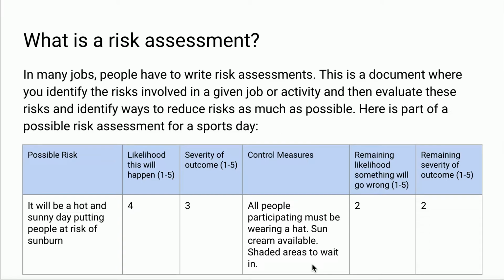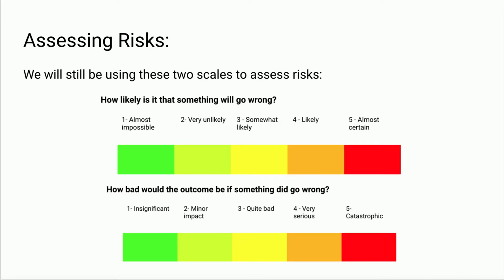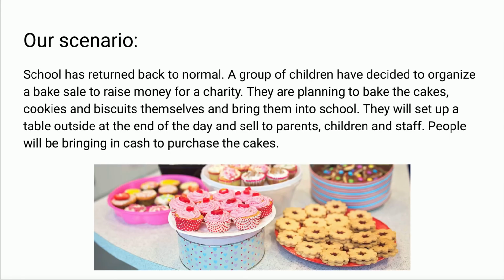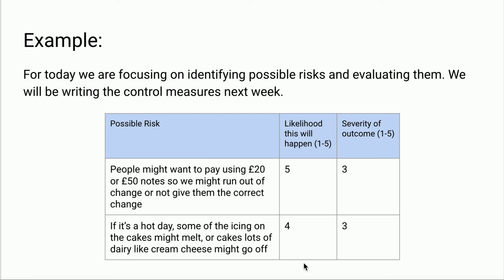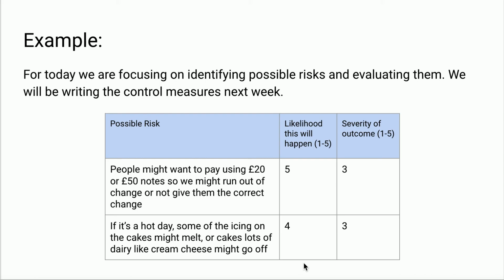Completing A Risk Assessment - PSHE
Steps are shown how to complete a risk assessment form